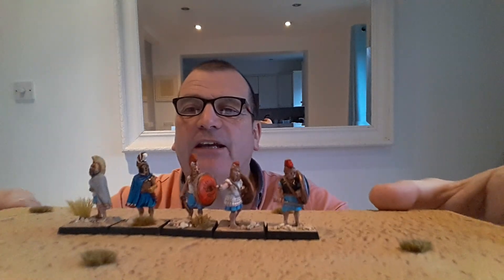174, war gaming with Garry, shout out 7th son, comments and update Athenian officers